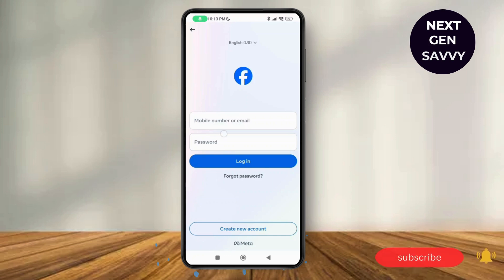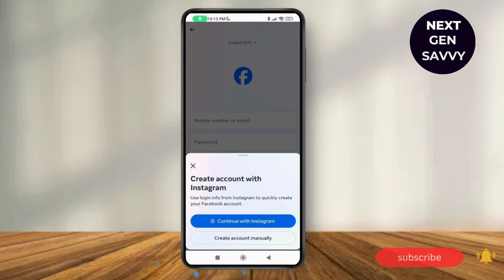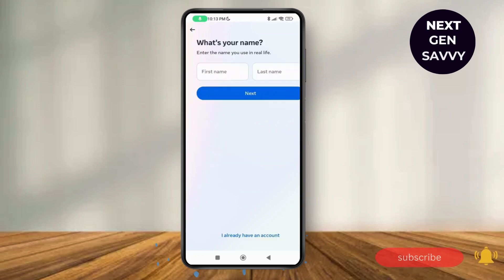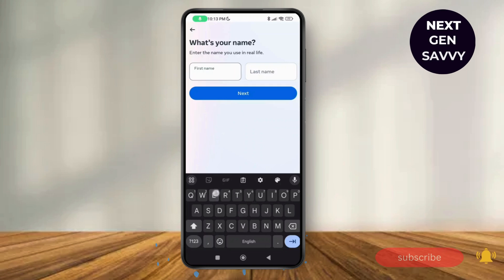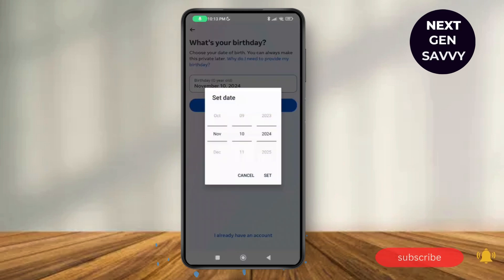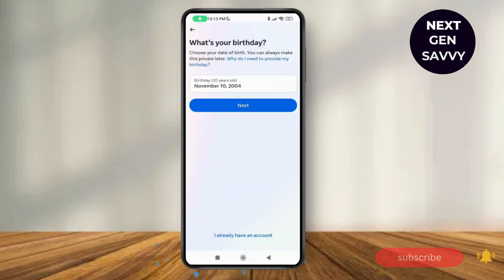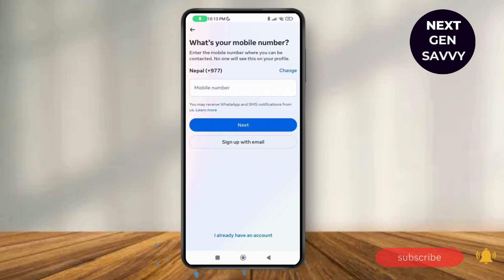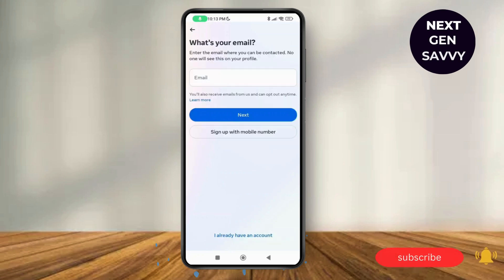How to make another Facebook Account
Welcome to our step-by-step guide on "How to Make Another Facebook Account"! Whether you need an extra Facebook account for personal or business purposes, this video will show you how to create and manage multiple Facebook accounts seamlessly. We’ll walk you through the process of setting up a second Facebook account, ensuring that you can stay organized and connected across different profiles.

In this video, you’ll learn:

How to create a second Facebook account
Steps to set up a new Facebook profile
How to manage multiple Facebook accounts
Tips for using two Facebook accounts on the same device